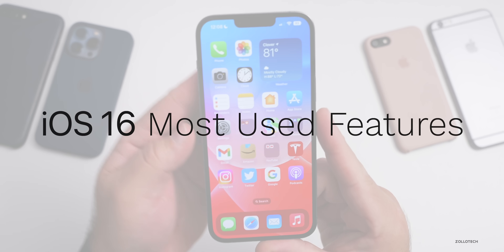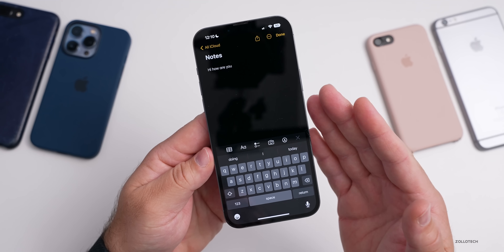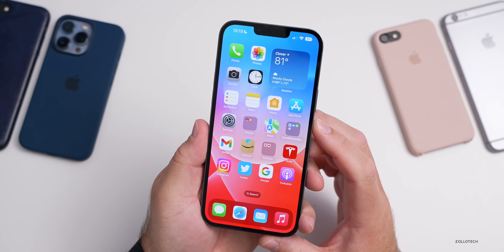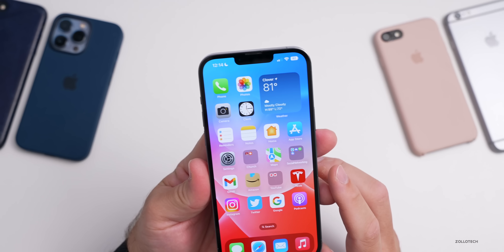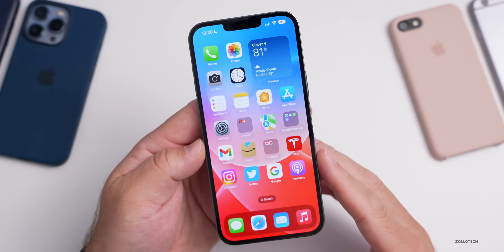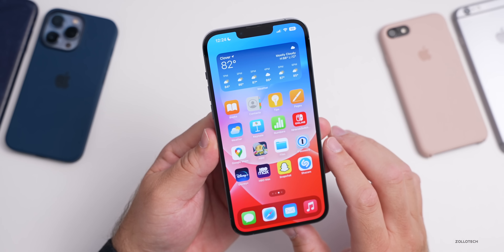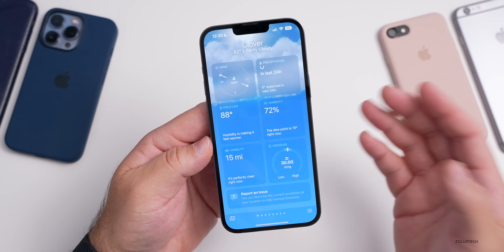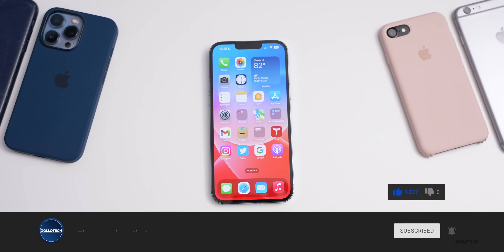iOS 16 - 10+ Most Used Features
iOS 16 has a lot of Features, changes and updates, but many of them are small refinements. After using iOS 16 full time since iOS 16 Beta 1 released in June, there are many iOS 16 Features and iOS 16 updates that have become very helpful.

In this video I cover the most used iOS 16 features I find myself now incorporating in the daily use of the iPhone 13 Pro Max and soon the iPhone 14 Pro Max.

***Chapters***
00:00 - Intro
00:24 - The Most Used iOS 16 Feature
01:32 - Feature 2
03:41 - Feature 3
04:13 - Feature 4
05:17 - Feature 5
06:27 - Feature 6
07:02 - Feature 7
07:27 - Live Text in Video
08:02 - Feature 8
08:37 - Feature 9
09:37 - Feature 10
10:21 - One More Thing
11:35 - Conclusion
12:11 - Outro

5 AirPod Tips and Features You Might Not Know